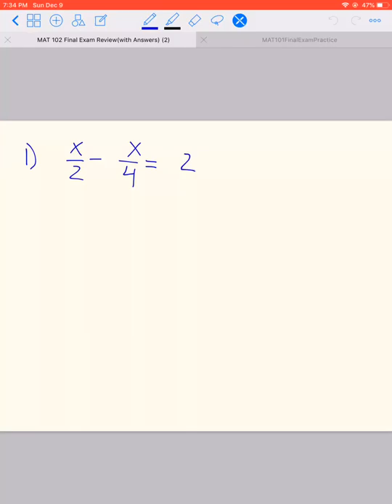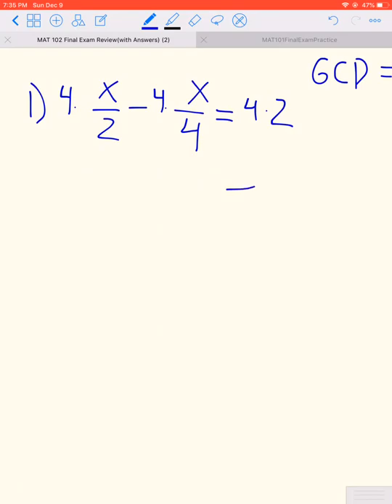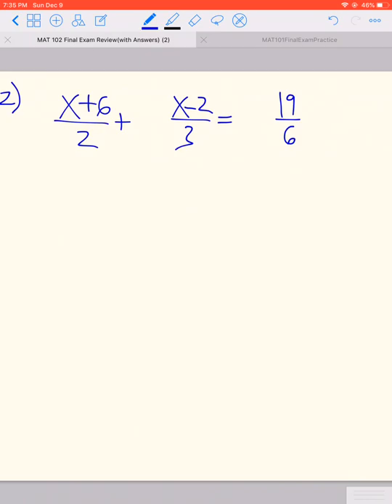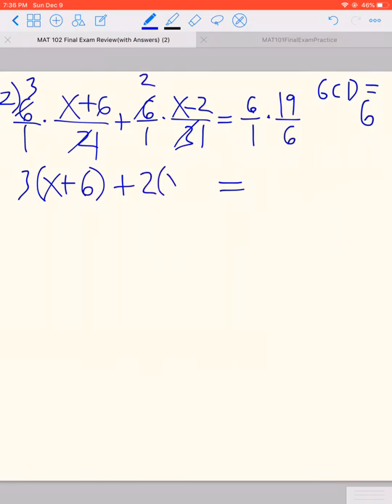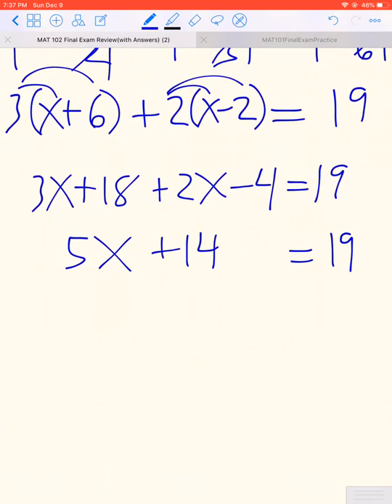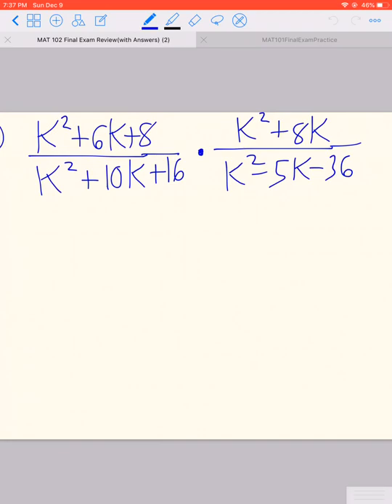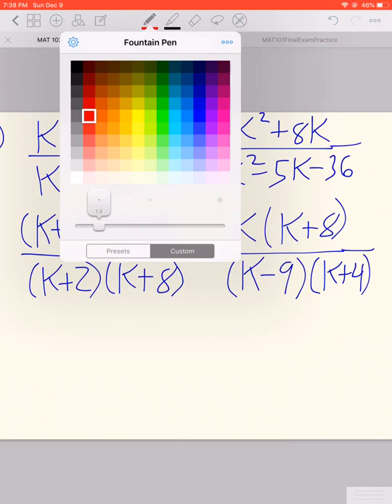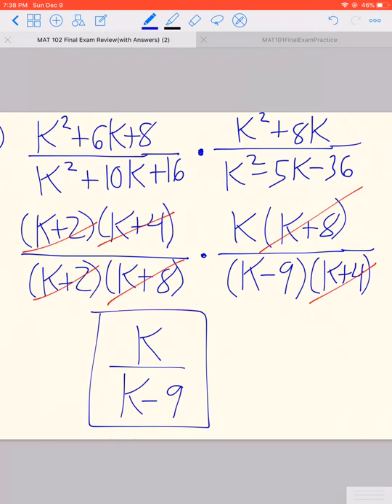Math 102 Final Exam Review Part 1